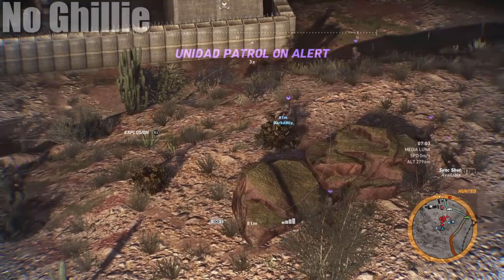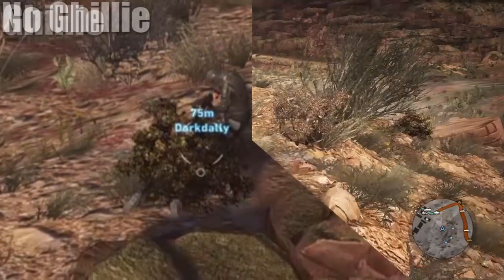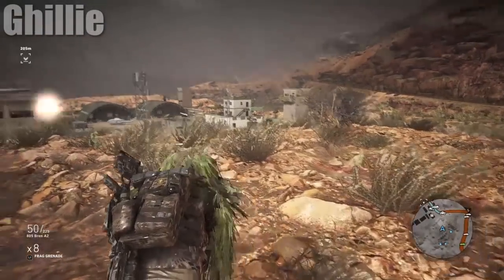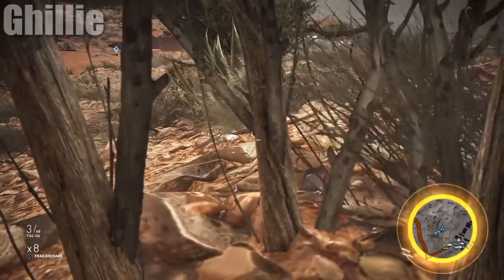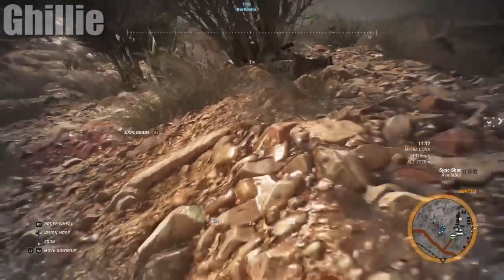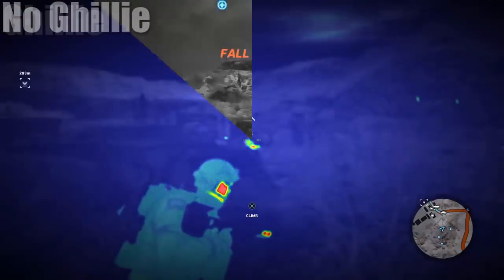GHILLIE SUIT TEST pt 2 - Ghost Recon Wildlands Ghillie Suit Hiding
My first Ghost Recon Wildlands Ghillie Suit test seemed pretty thorough, but many of you still had questions, specifically in hiding with one.  Do they grant you bonus for hiding?  I tested it extensively for this video in different locations and using different cover.